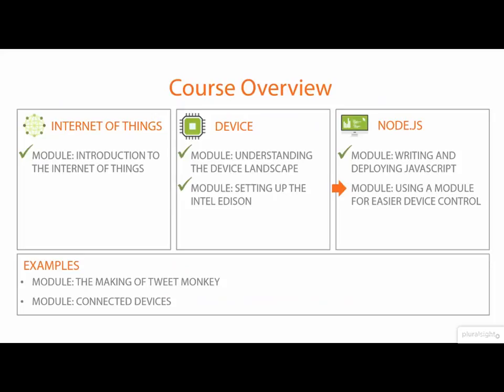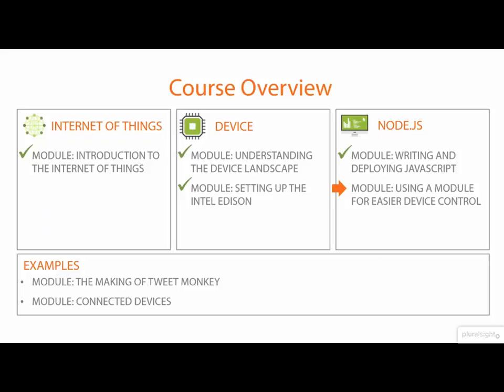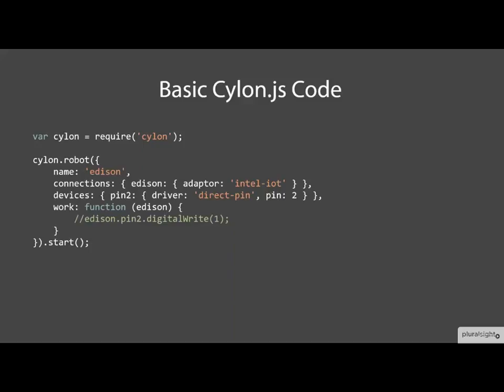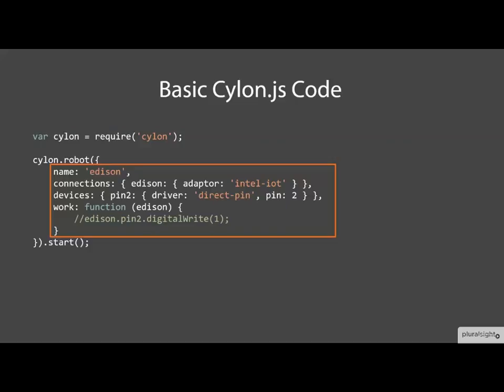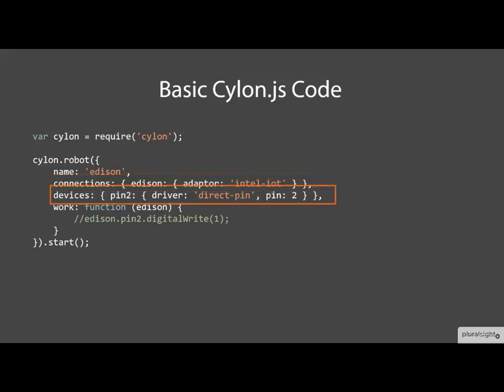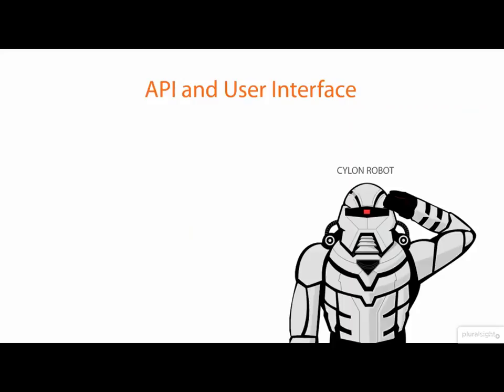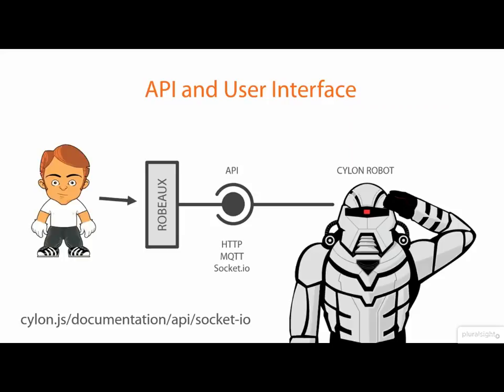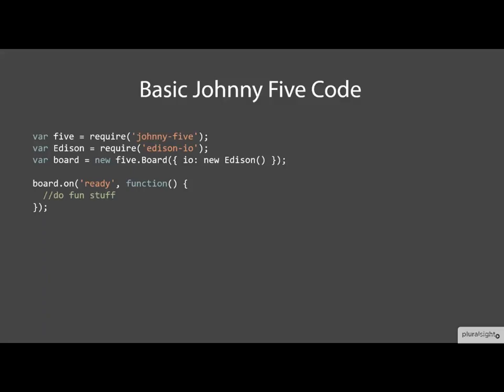05 01 Introduction to Cylon js and Johnny Five